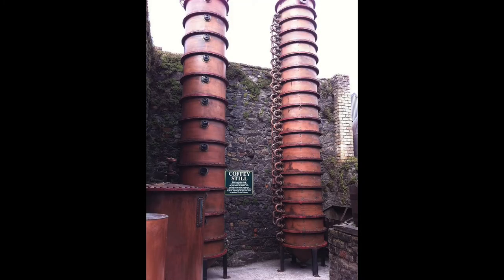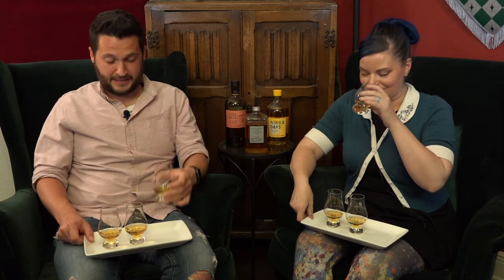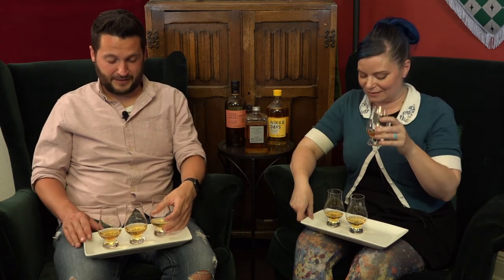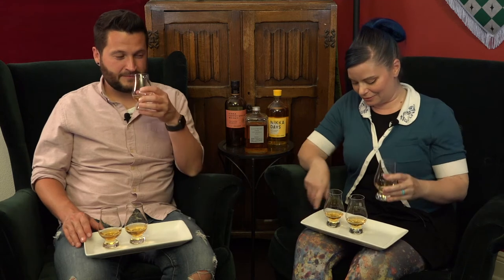Trying Nikka Japanese Whisky | The Bourbon Study: Tasting Room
The time has come for Japanese Whisky! In this episode of The Bourbon Study: Tasting Room, Jill & Ryno are trying 3 different Nikka Whisky expressions, and do a fun surprise pairing as well!

Help Support The Ampliverse!